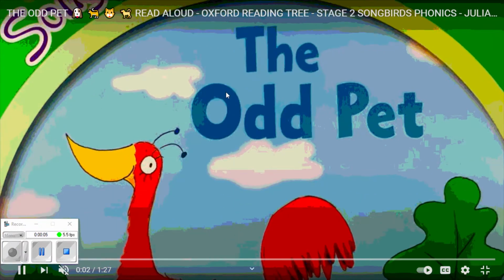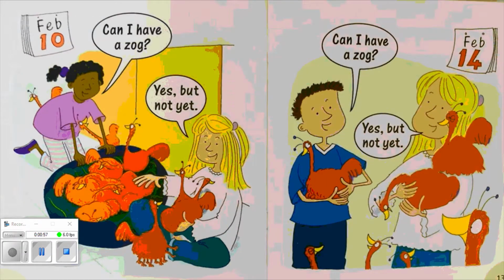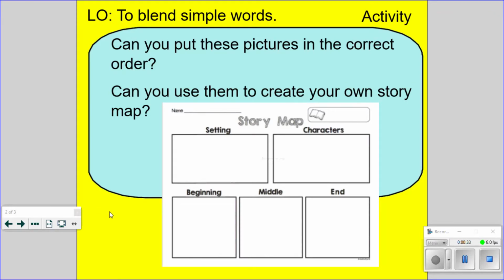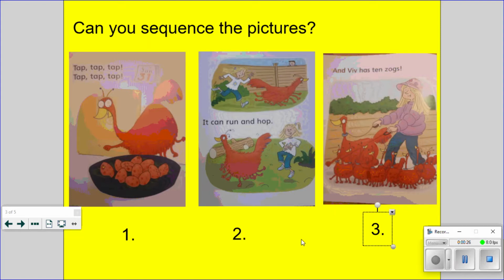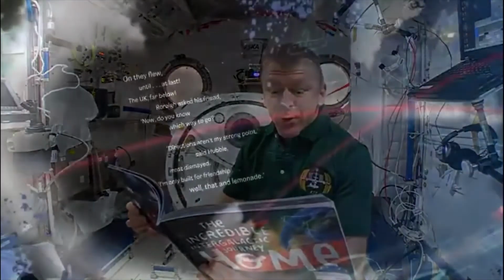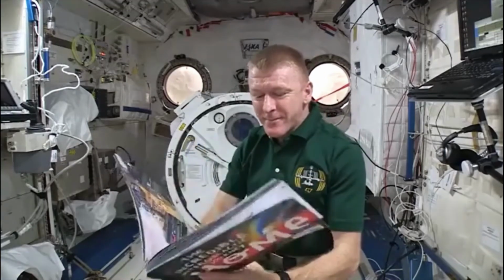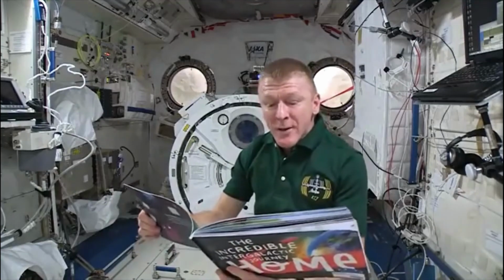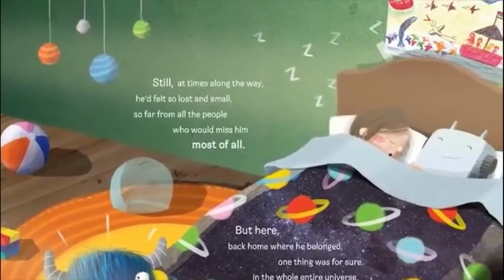Reception Reading Friday 22nd January The Odd Pet